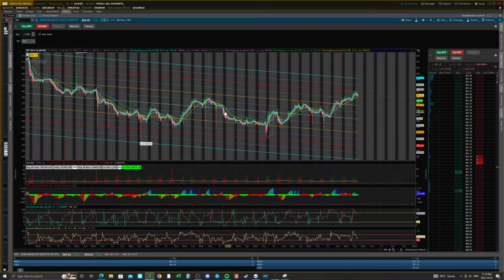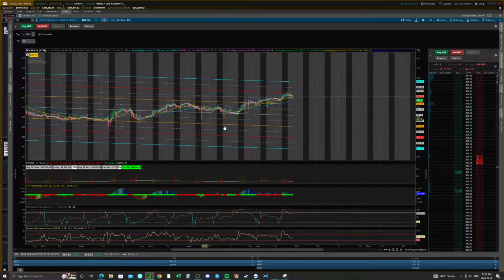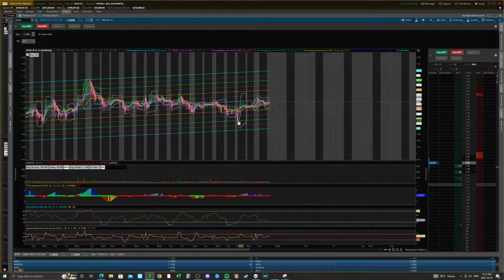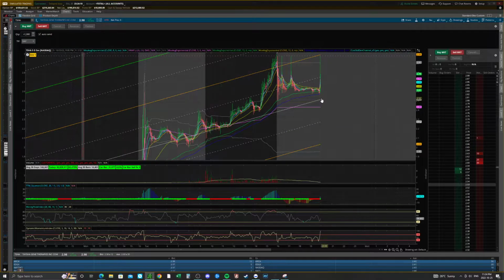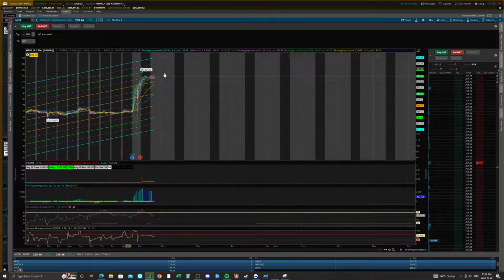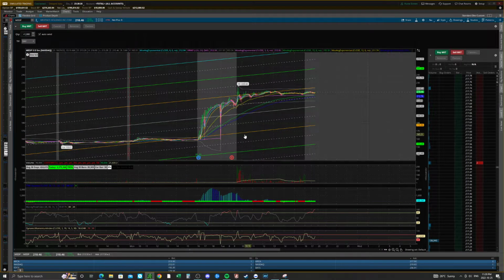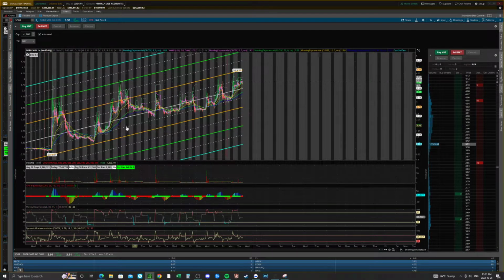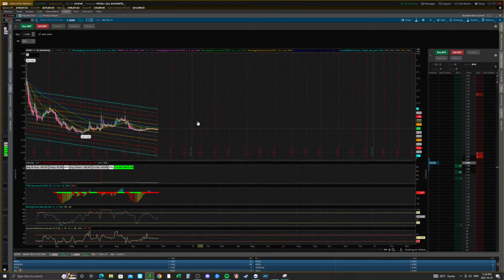USE THIS for ENTRIES/EXITS